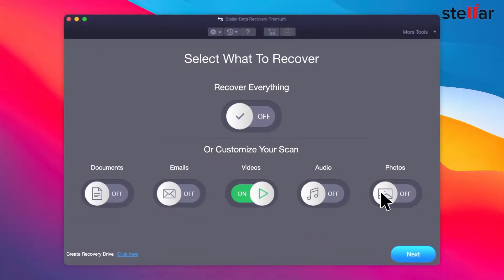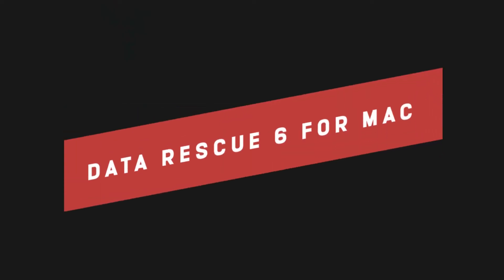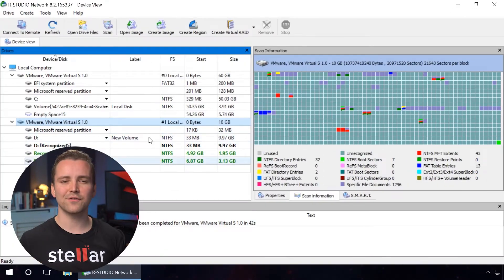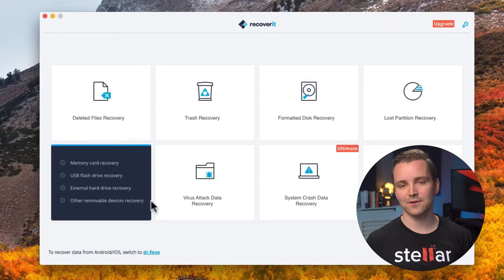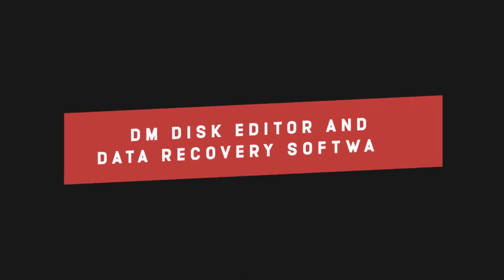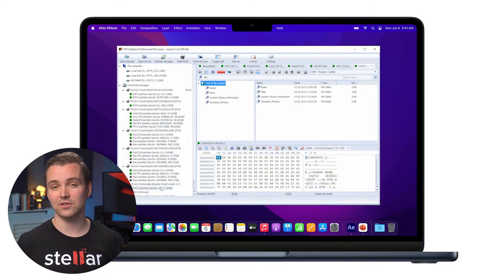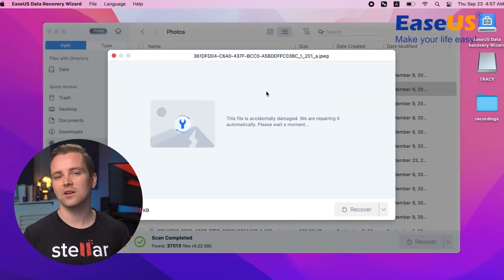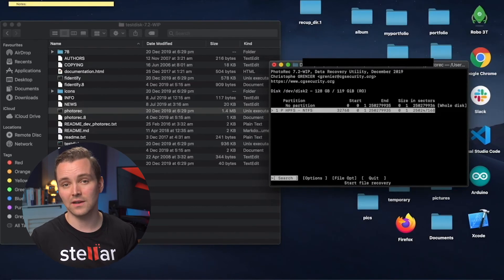Top 8 Best Data Recovery Software for Mac in 2025 - Free and Paid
Here is the list of top 8 best Mac data recovery software you can use to attempt to recover your lost Mac data!

Timestamps:
Intro - 00:00
Stellar Data Recovery - 00:24
Disk Drill for Mac - 01:33
R-Studio for Mac - 02:53
Recoverit - 03:36
DiskWarrior - 04:14
DM Disk Editor and Data Recovery Software - 04:53
EaseUS - 06:15
TestDisk for Mac - 07:04
Outro - 07:45

Well, hopefully now you’ve managed to find the right Mac data recovery software for you.

Check out the complelte list of Best Mac Data Recovery softwares for 2025